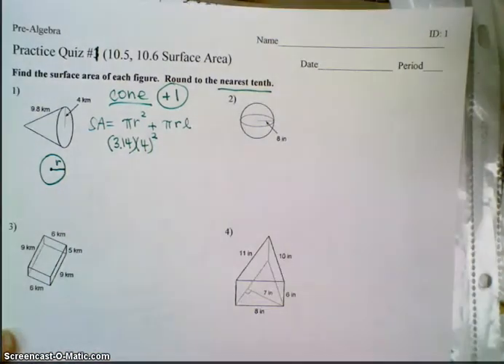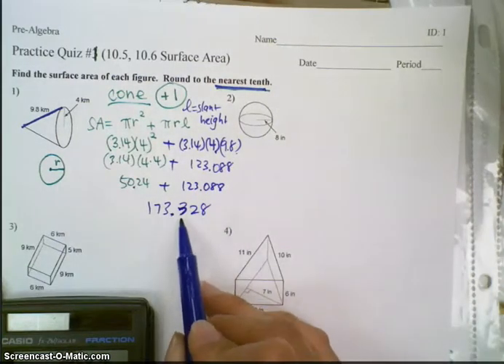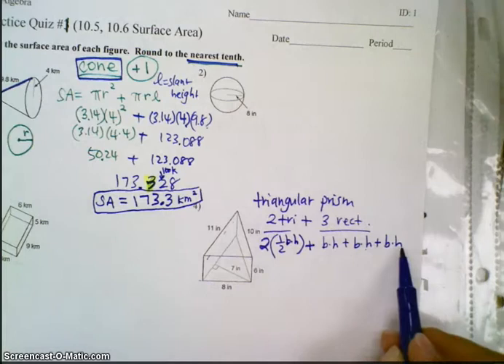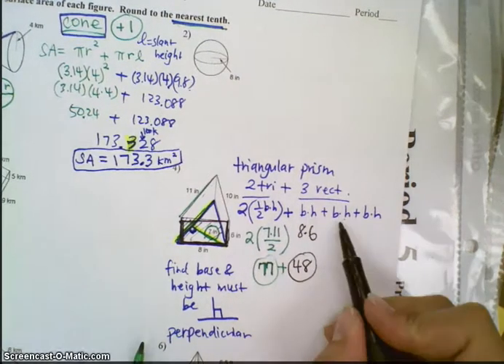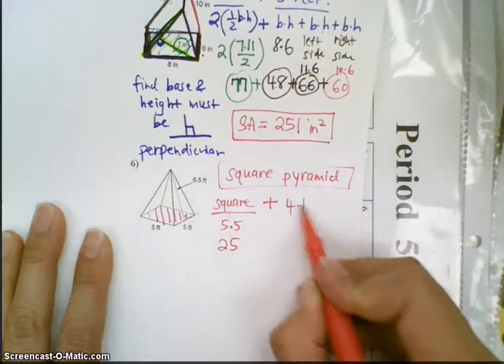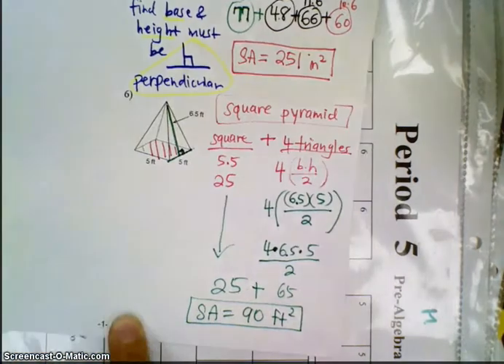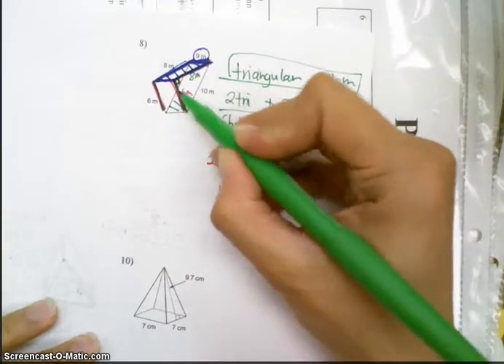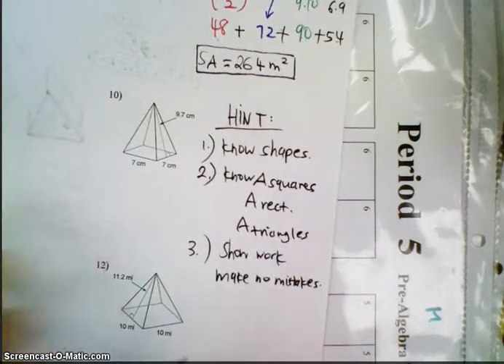Practice Quiz #1 10 5, 10 6 Surface Area